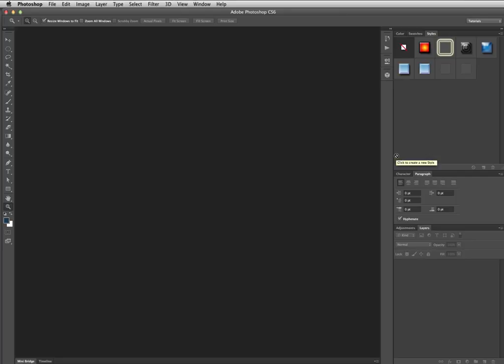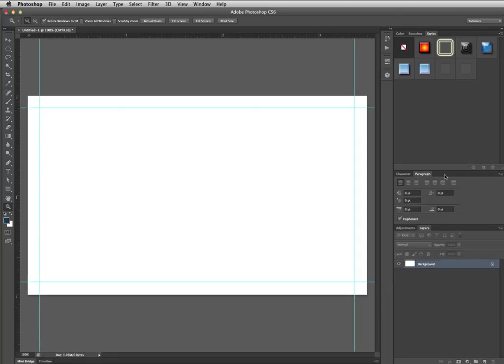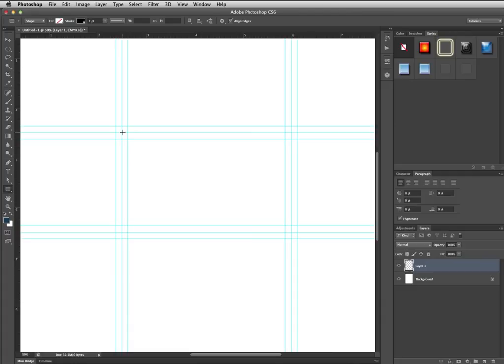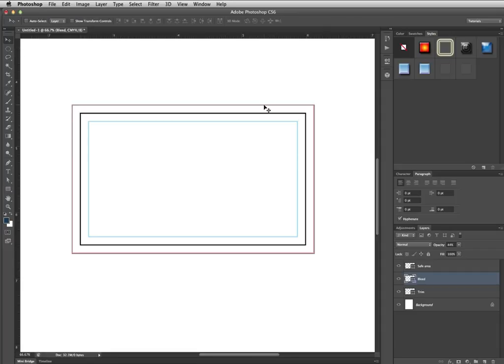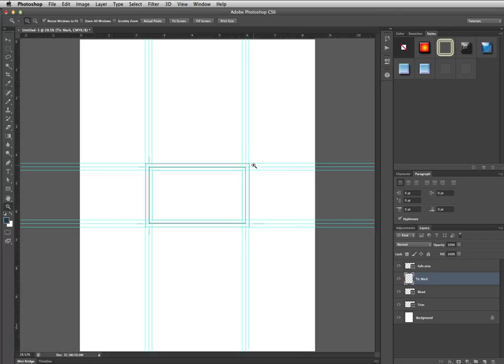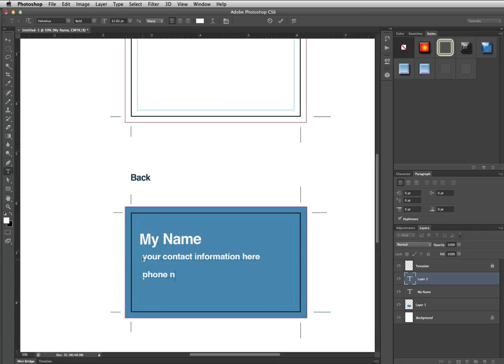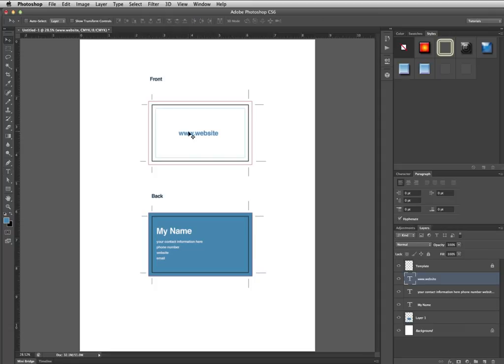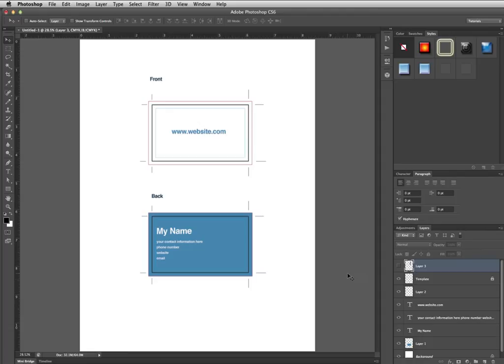Make a Business Card Template in Photoshop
This was made for my students, but you could make almost any for-print template this way. This project is specifically a full-bleed two sided business card template for a class presentation.

If you're creating a business card that you will be having printed for you by a commercial printer, follow the tutorial up until about 3:44. After that, it's specifically for my students. You would make two files like this, and save them as Front.psd and Back.psd.

The information you need to know to create a template like this is 1) your final trim size and 2) how much bleed there needs to be. 1/8" is pretty standard anymore the "safe area" for text is typically 1/8" inside your trim line. So for a standard 3.5 x 2 inch business card your measurements are:

Safe area: 3.25 x 1.25
Trim: 3.5 x 2
Bleed: 3.75 x 2.25